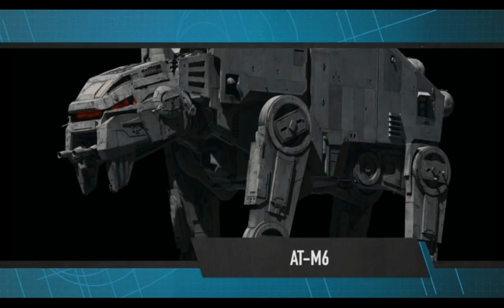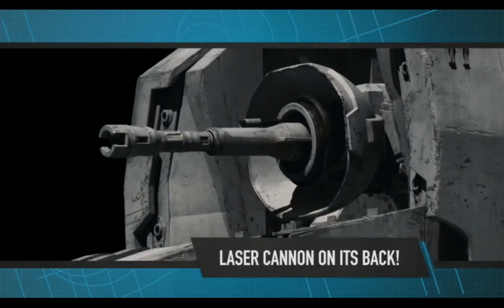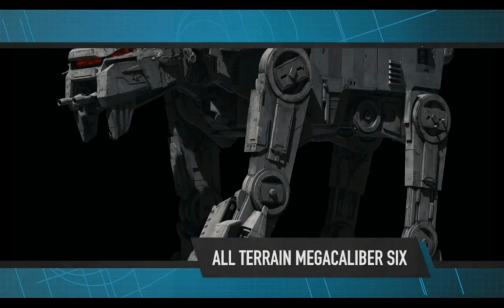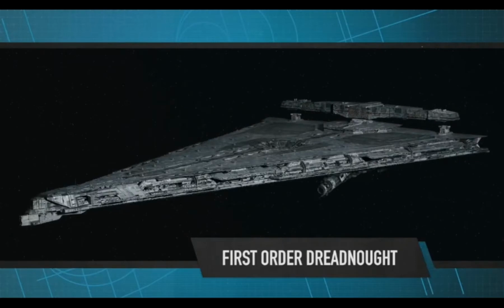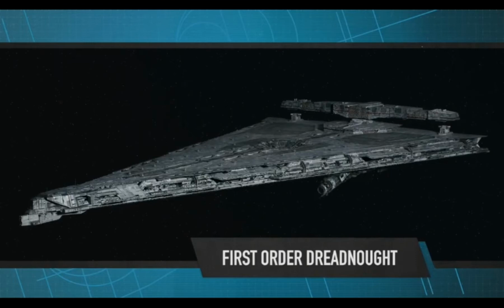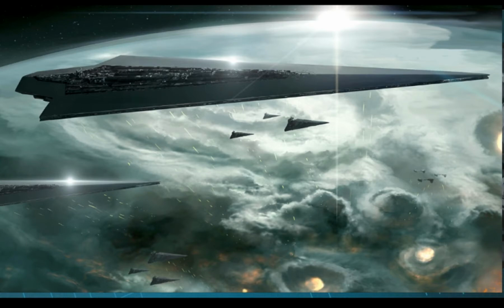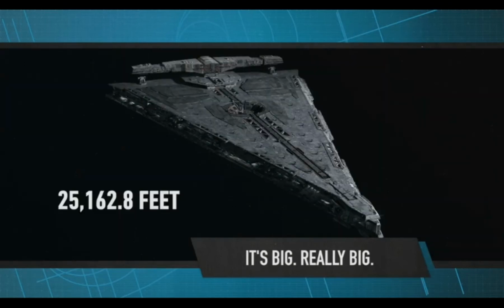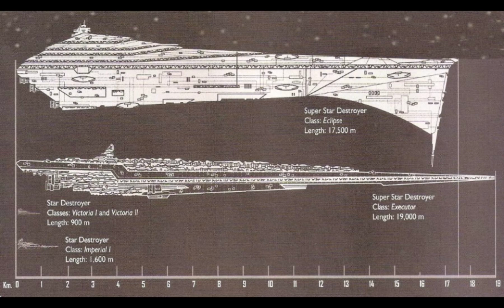Star Wars New First Order vehicles Revealed for The Last Jedi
Hi there first I saw this on the Star Wars Show so first off a big shout to them for this new information. Two new vehicles have been announced and will make an appearance in the Last Jedi these are the AT-M6 Walker and The First Order Dreadnought.
I'm very Exited for what's to be revelled in the Last Jedi in December.